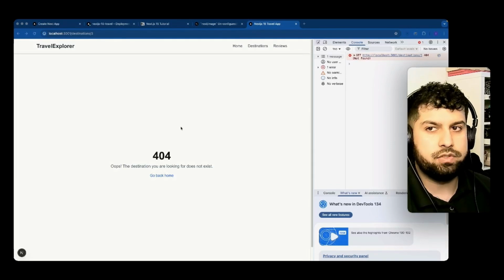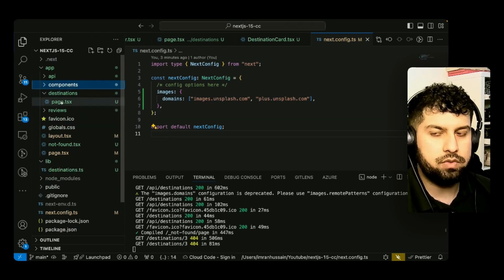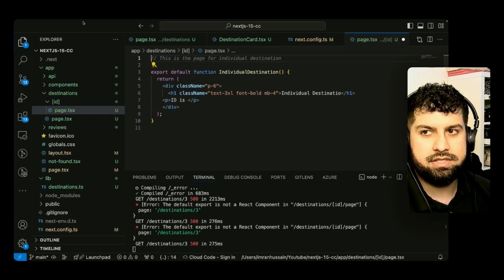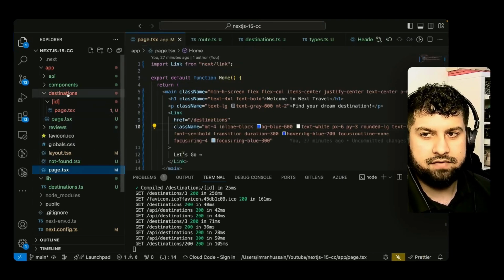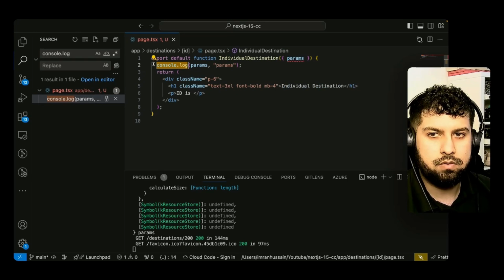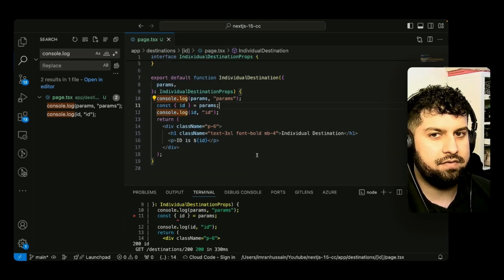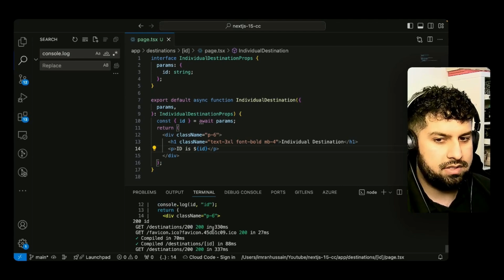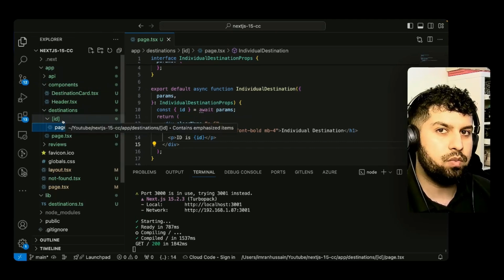8. 🧭 Create Dynamic Page Routes with Params in Next.js 15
Learn how to build dynamic routes like /destinations/[id] using the App Router in Next.js 15. Access and use route parameters to build detailed travel pages.